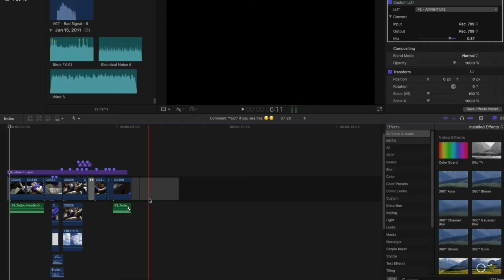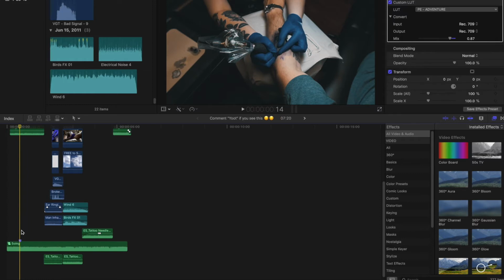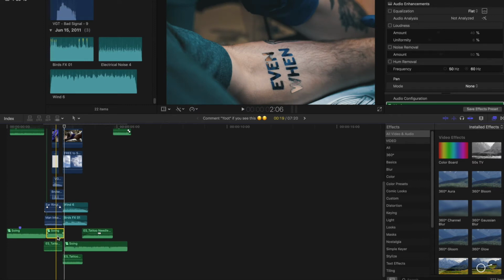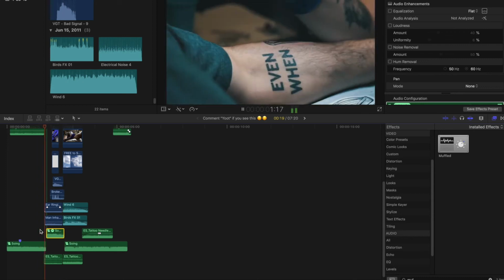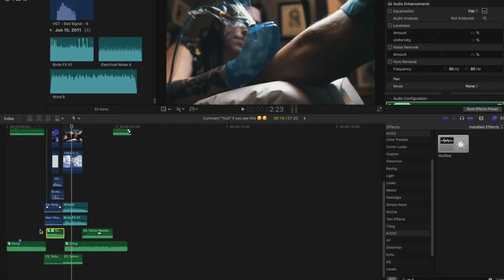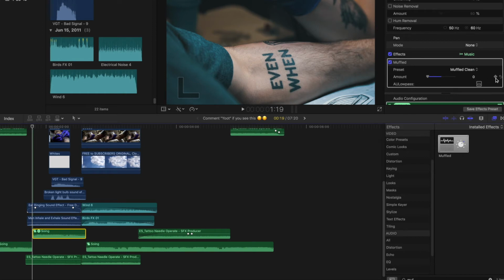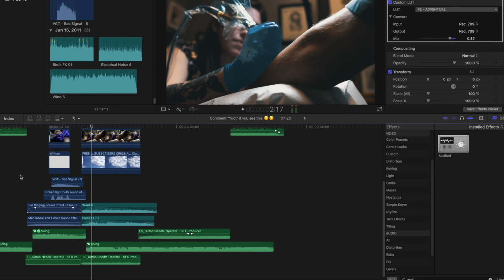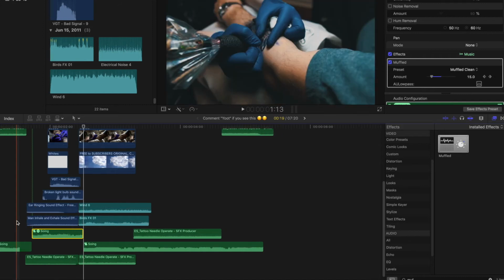SICK UNDERWATER/MUFFLED SOUND EFFECT IN FINAL CUT PRO!- TUTORIAL/HOW TO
How to get that sick and dramatic UNDERWATER or MUFFLED effect in Final Cut Pro! This video breaks down how to fade in and out of the underwater effect! Let me know if you have any question!

Want to say hey? I love meeting and talking to new people!

Tag me in your stuff if you use this on Instagram! I would love to comment and see you guys using it in action and see what you guys create!